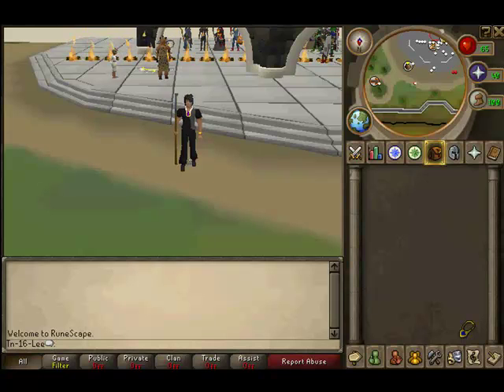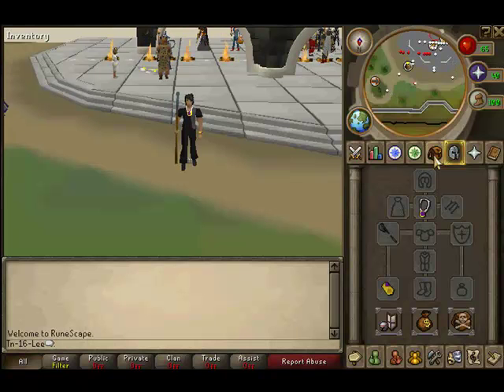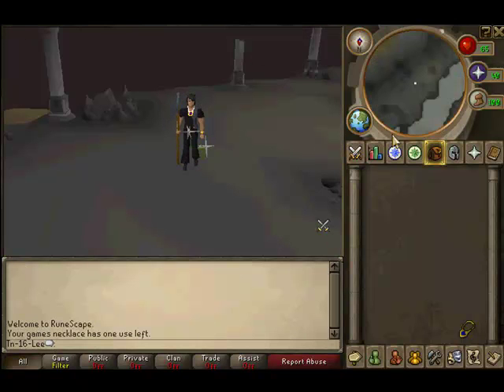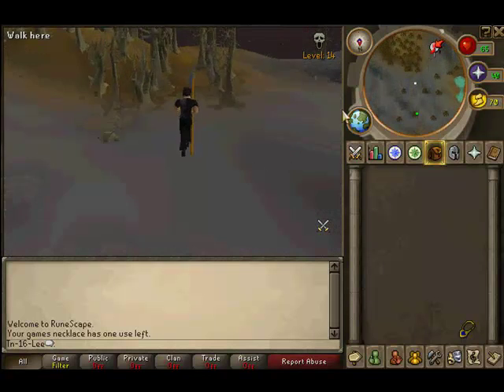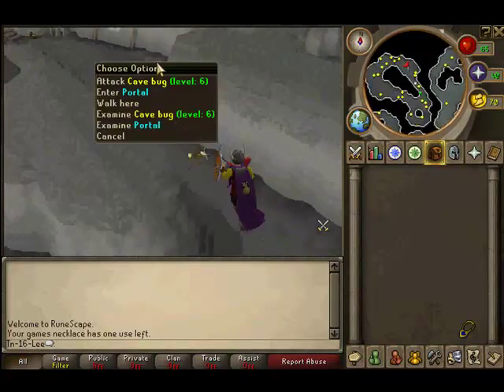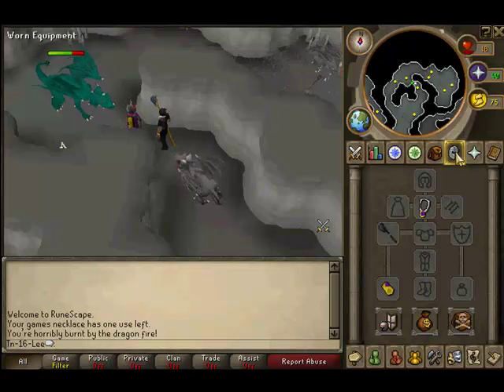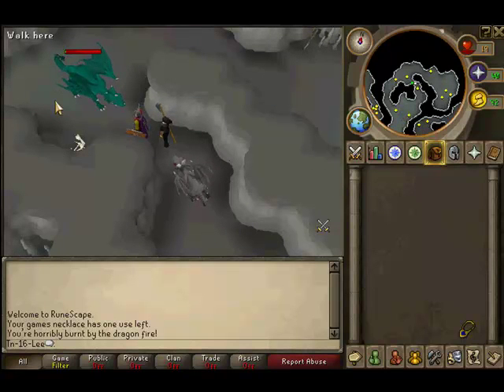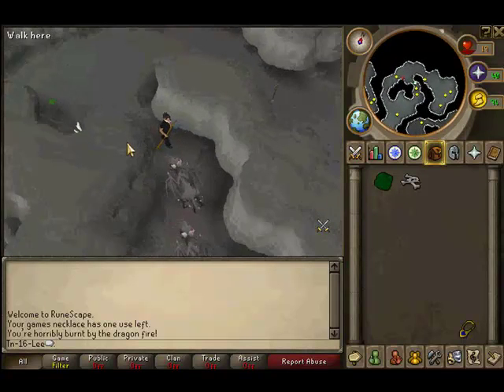Runescape safe spot g dragons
Tj-Tyler-Tj, and me Tn-16-Lee showing you how to safe spot green dragons with a melee attack